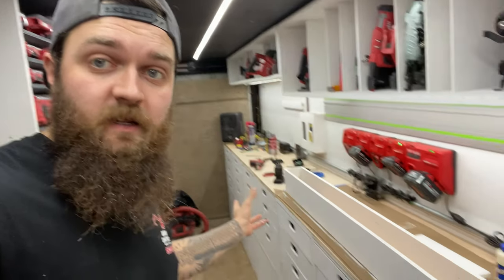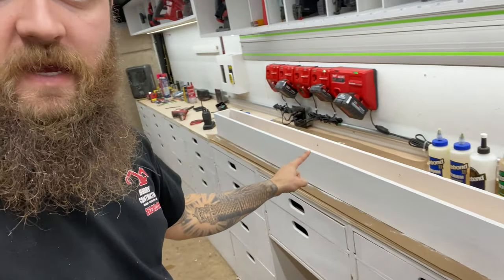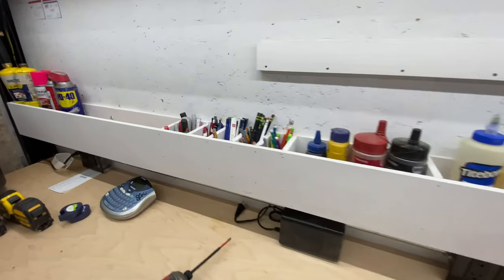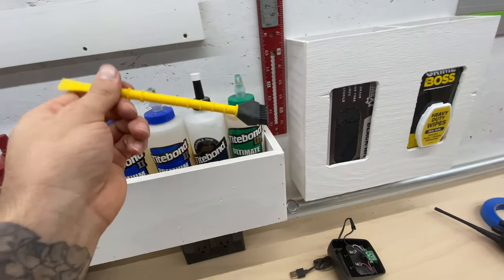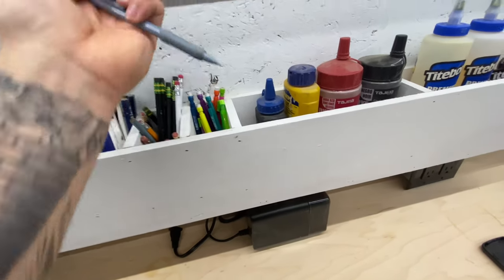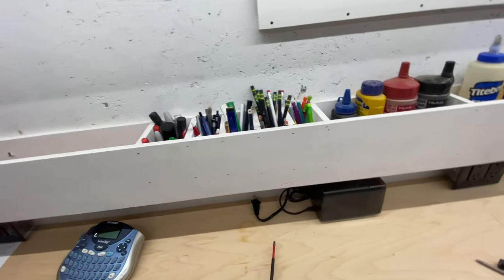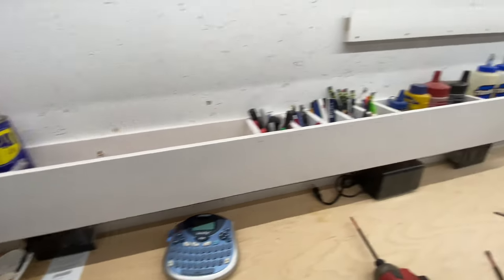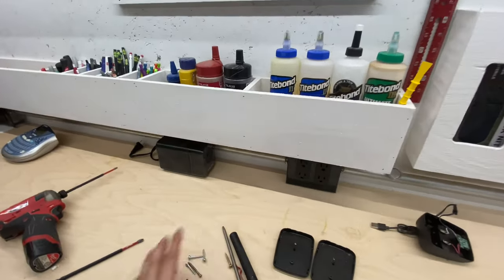Tool Trailer Bench Organizers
How I go about organizing and building stuff in the tool trailer.